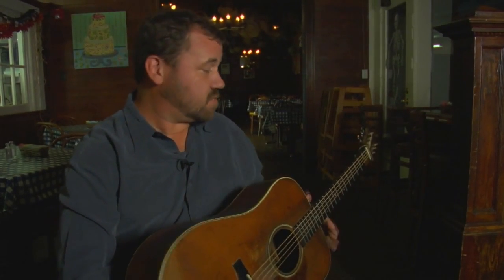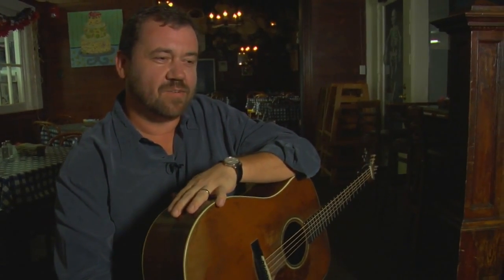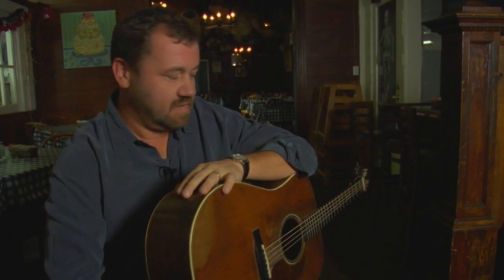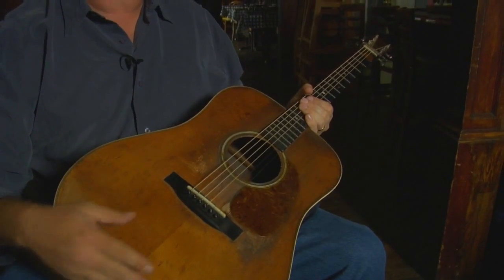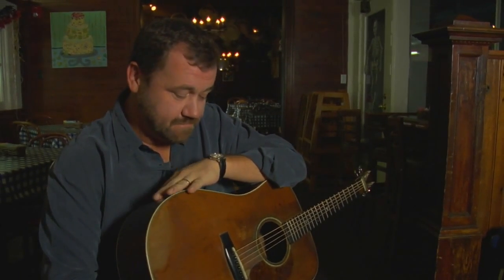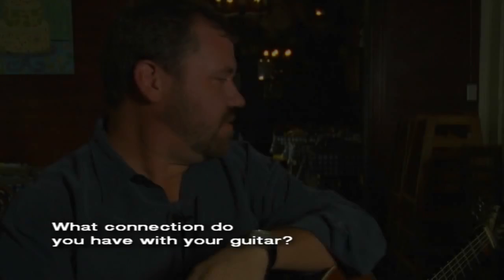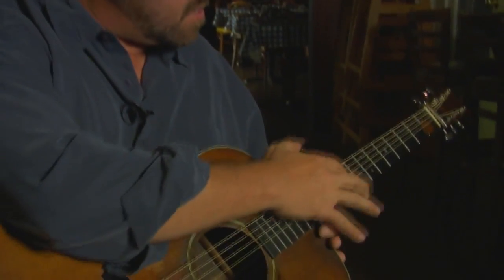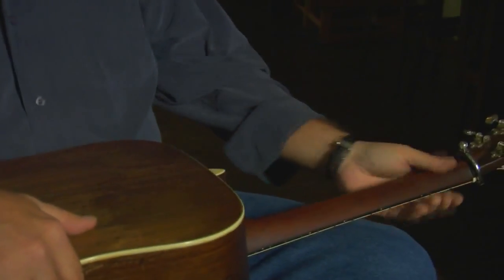Elixir Strings Interview with Dan Tyminski (Part 1).mp4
Marketing guitar strings for Elixir Strings has been a process that includes celebrity interviews.  Being able to engage a player and help them to speak naturally about something as seemingly innocuous as guitar strings is a delicate balancing act of discovery and guidance.  Producing these videos requires one have an intimate knowledge of what the audience truly cares about.  At the Brainyard, we understand what the musician truly wants to see and hear. It's not all about hawking a product but it's what you feel like like making music.  That distinction is what sets apart our interview videos.